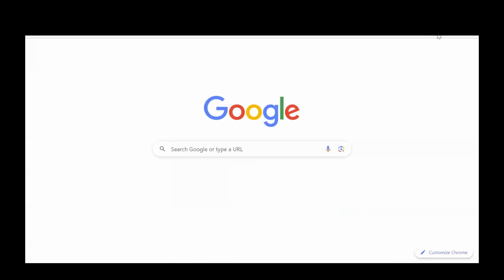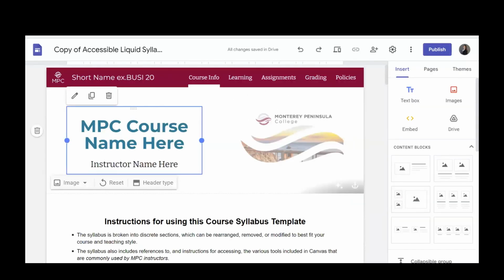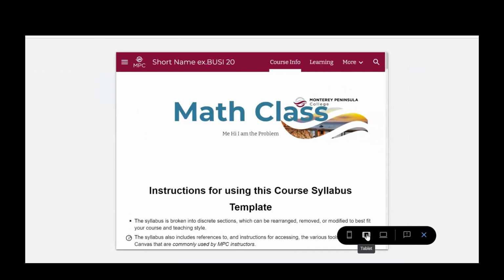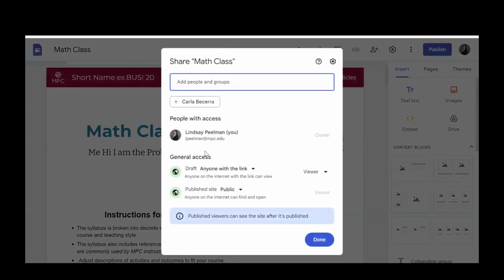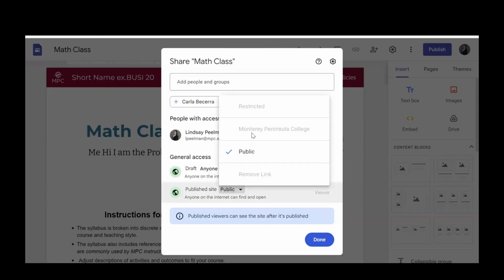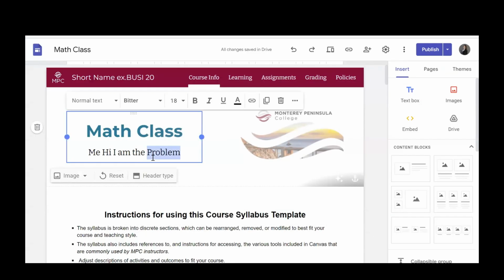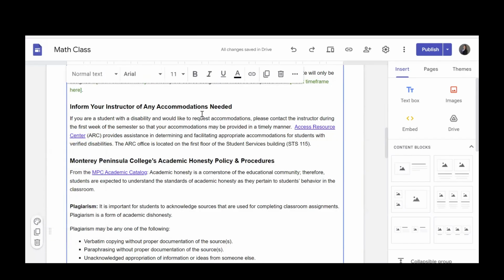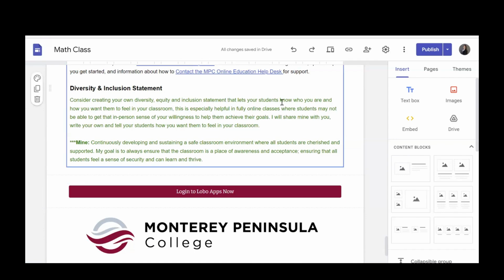Create a Liquid Syllabus with Google Sites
Bring your course to life with a Liquid Syllabus—an engaging, mobile-friendly welcome site built in Google Sites that connects with students before day one. It helps create an accessible online classroom and, in my experience, boosts engagement while achieving that ever-elusive goal all instructors chase: getting students to actually read the syllabus.